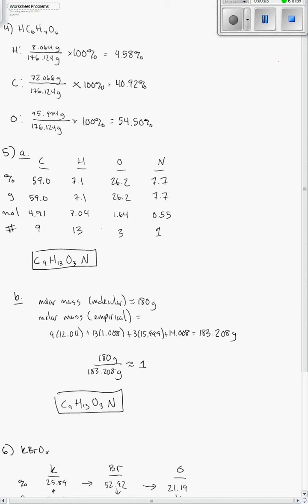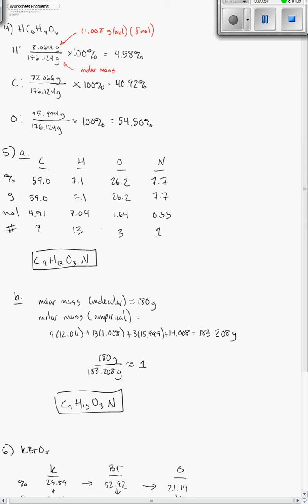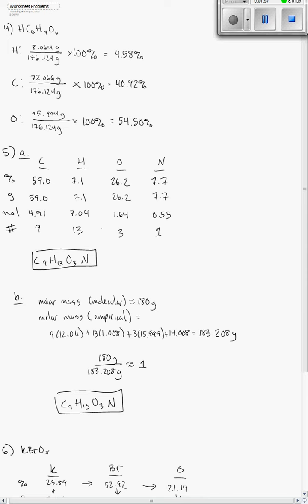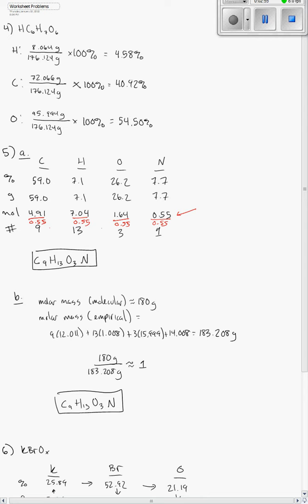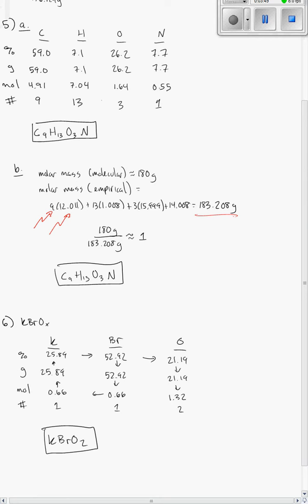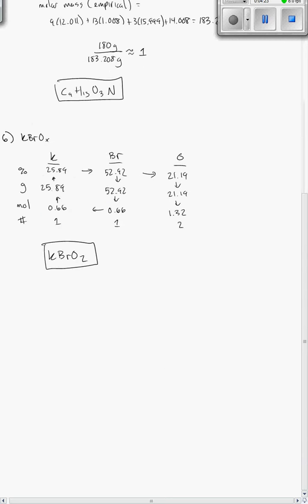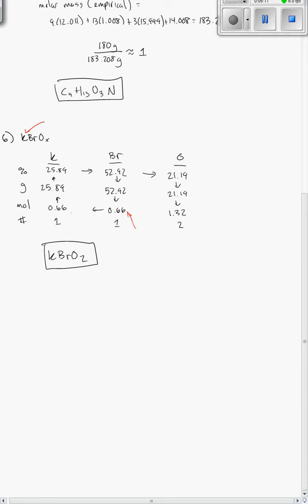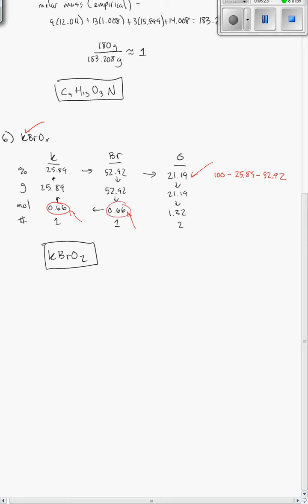Honors Chapter 10: Worksheet Problems